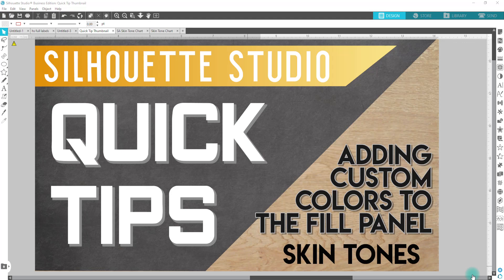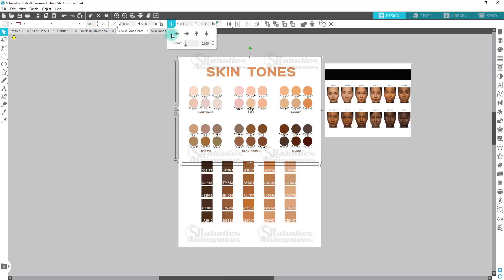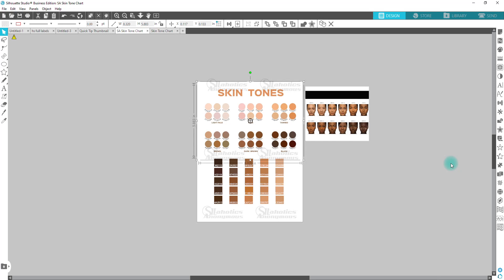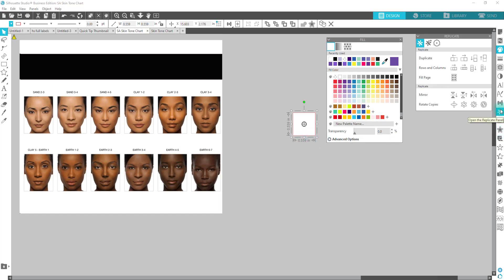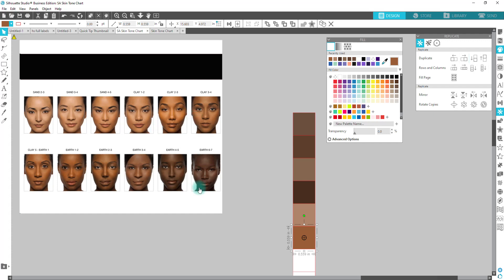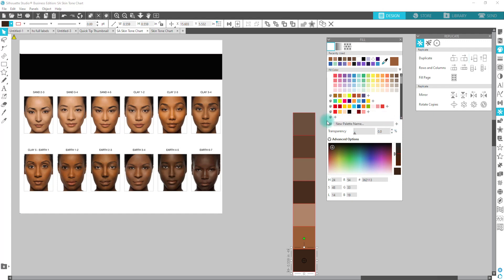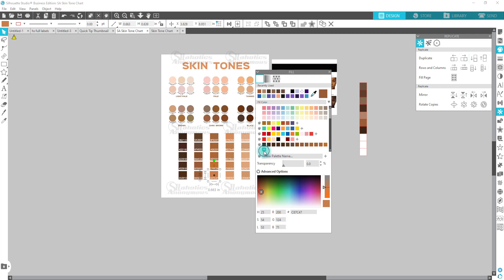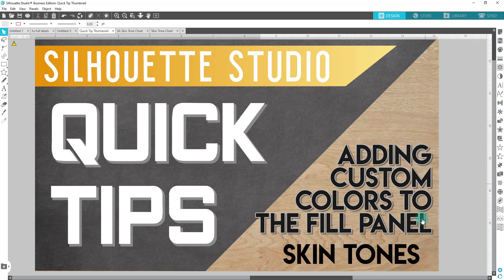Quick Tips - Adding Custom Colors to Color Palette in Silhouette Studio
Silhouette Studio Quick Tips - Adding Custom Colors to Your Color Panel

In this video I will show how you can add colors to your fill panel from a color chart.
For the Skin Tone Chart you can follow the steps within the video to create your own or visit my site to purchase the chart i put together for convenience and ease of use.

Recommended Sublimation Paper -

Facebook.com/groups/silaholicsanonymous